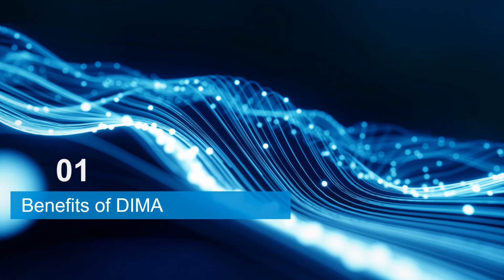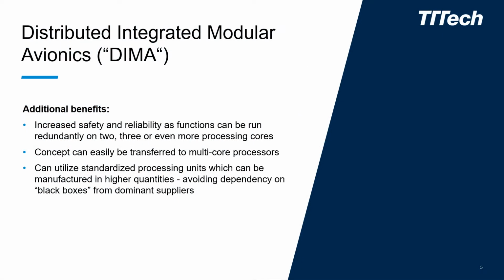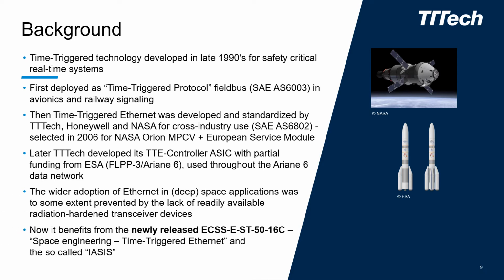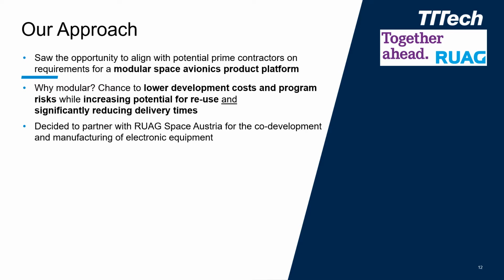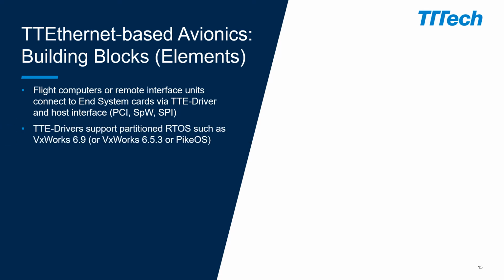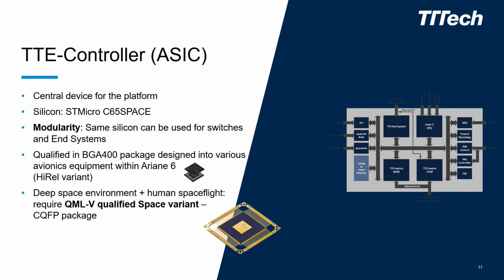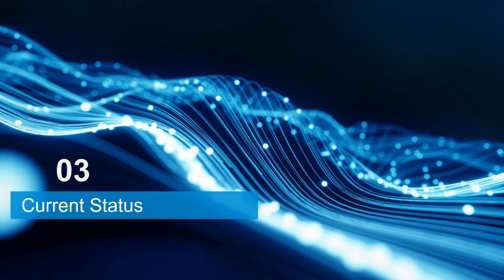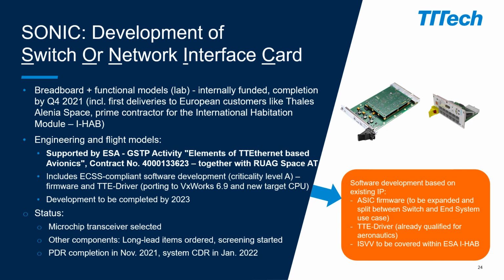2021 11 18 - ESA ADCSS - DE as Enabler for DIMA in the International Habitat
Presentation - Deterministic Ethernet as Used in the Gateway / International Habitat